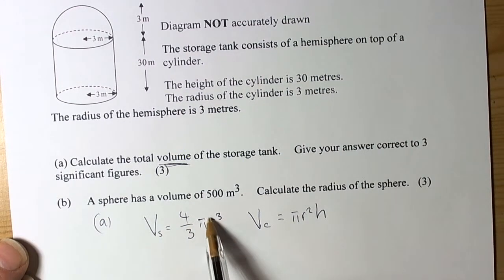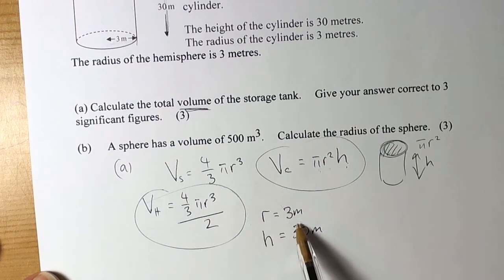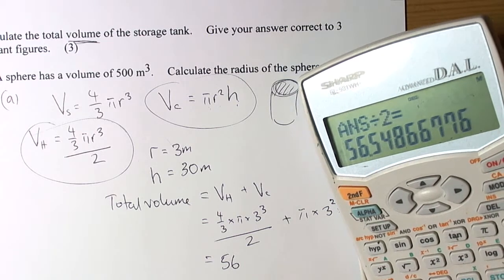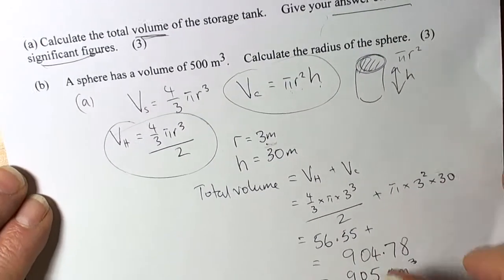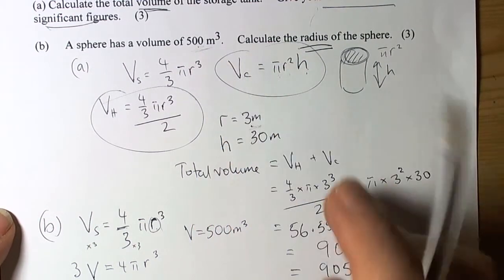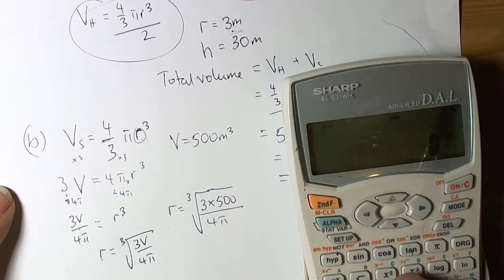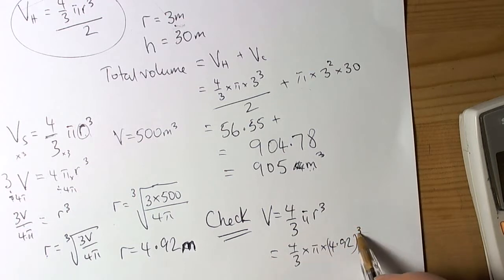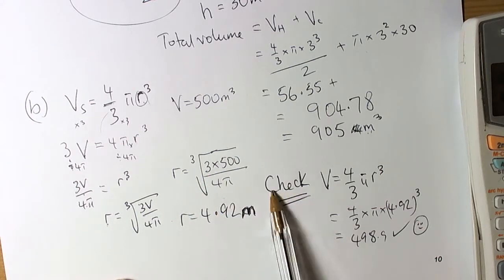Q15 Volume of a Sphere and Cylinder 10A2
Example of finding missing volumes and rearranging a volume formula to find a missing radius - volumes of spheres and cylinders.